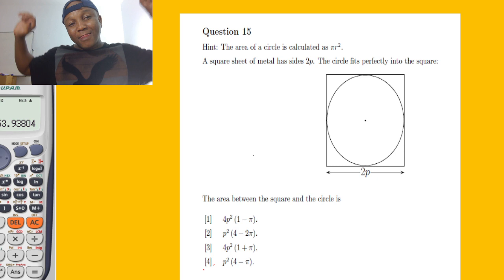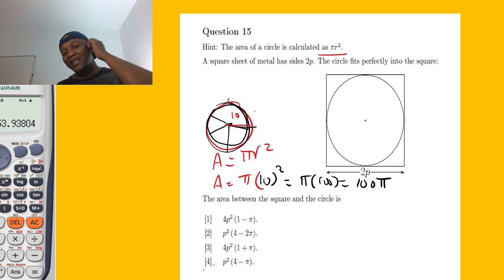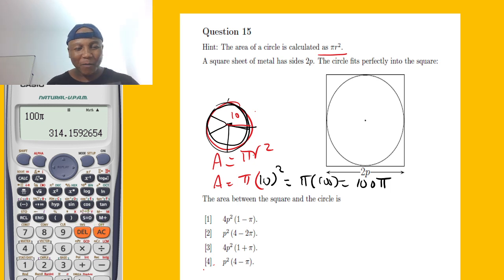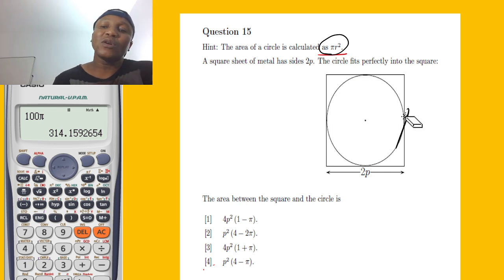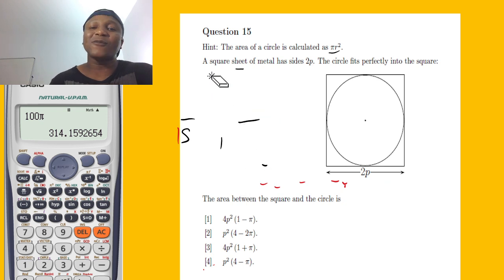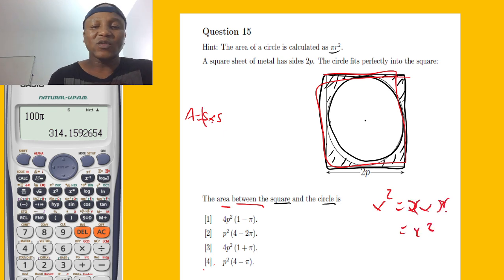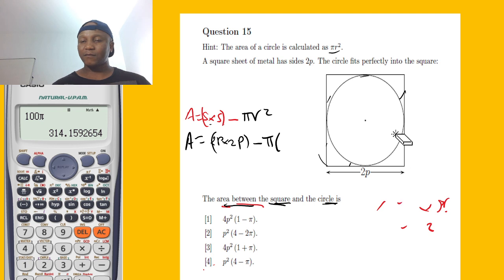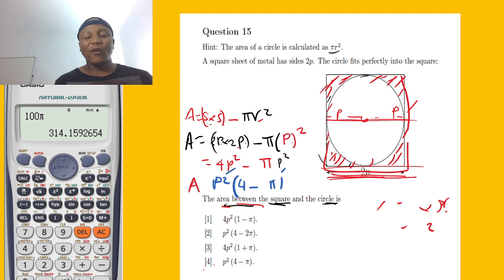Qmi1500 Question 15